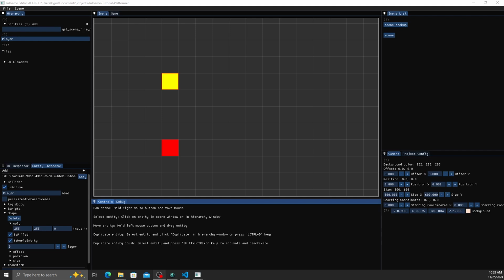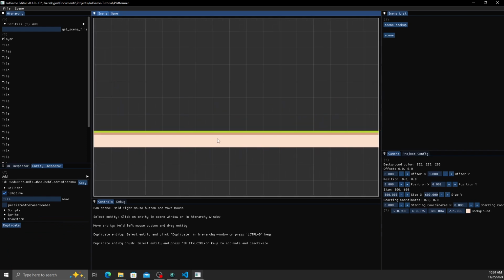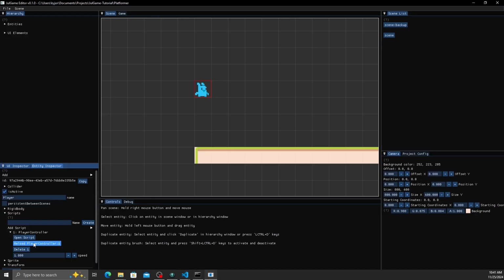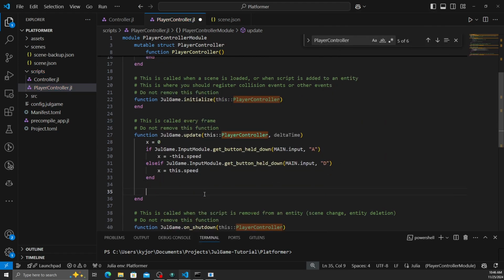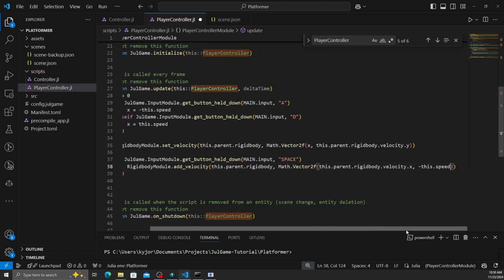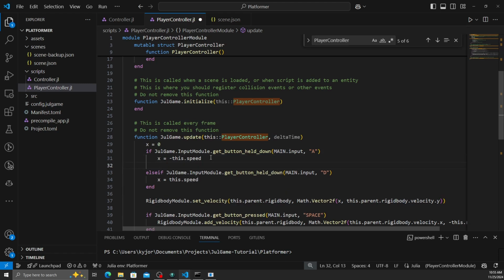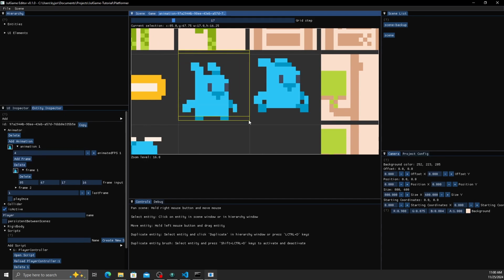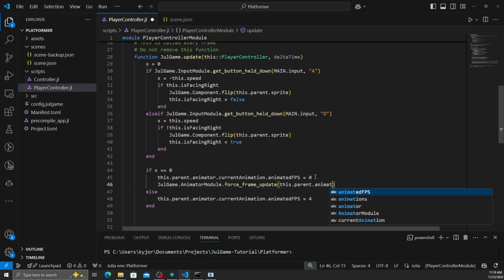Movement & Run Animation | Platformer in Julia | Ep. 2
In  today’s video, we’ll be creating a simple game using the Julia programming language and the JulGame.jl library. This tutorial is aimed at upper-beginner to lower-intermediate programmers and game developers. What’s Julia, and why should you care? Julia is a high-performance programming language that has some potential for game development, as it can be as fast as C and as easy to use as python. If you’re looking for a language that combines powerful features with a user-friendly experience, this tutorial may interest you.
Just a heads-up: JulGame is an early-stage project which I am developing myself. There will be bugs, and things are rough around the edges right now. If that doesn’t deter you, let’s get into it.